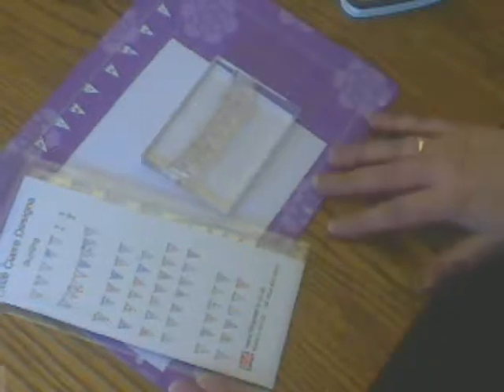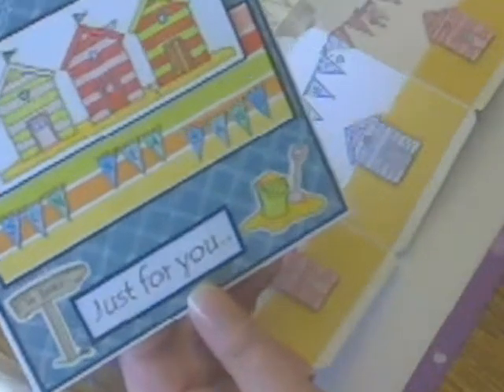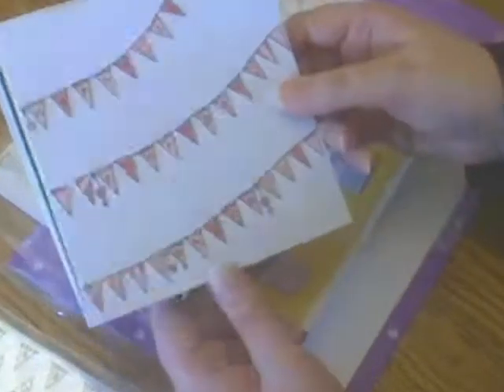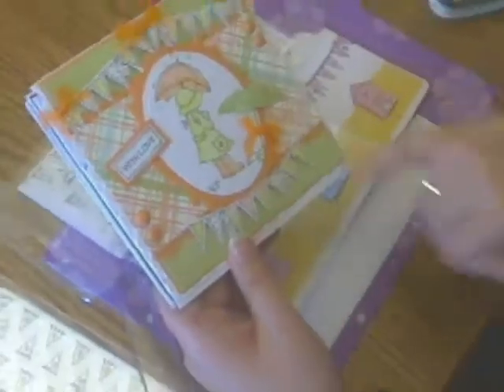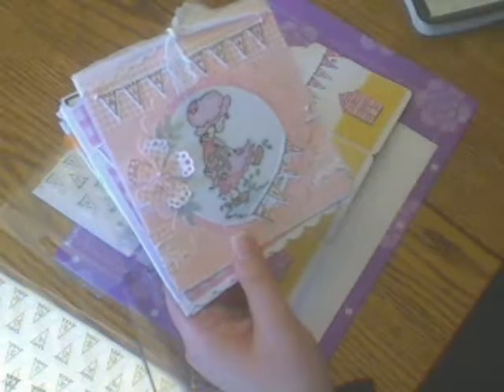bunting set .wmv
The Brand new Bunting stamp with alphabet and numbers set, brand new in the new section xx